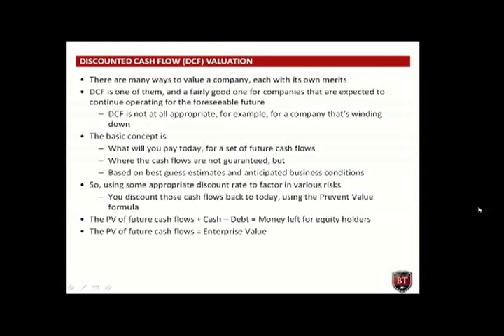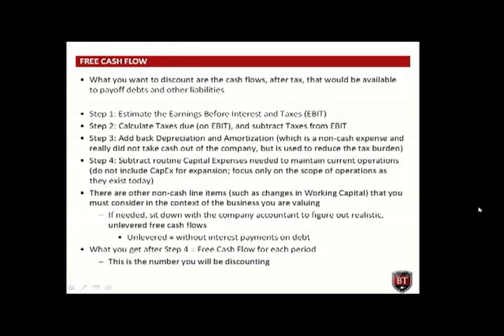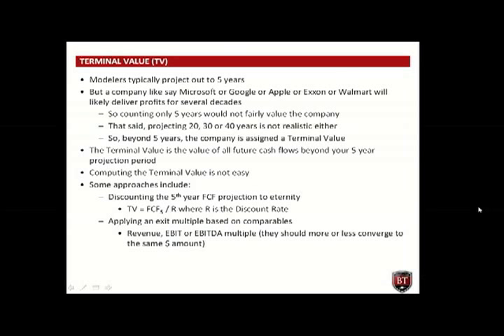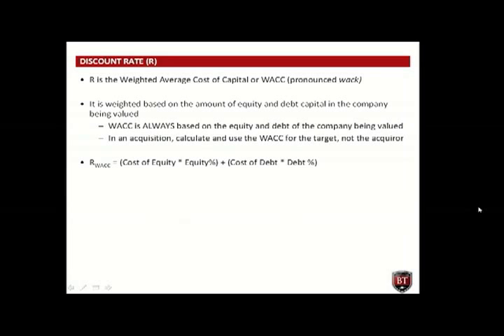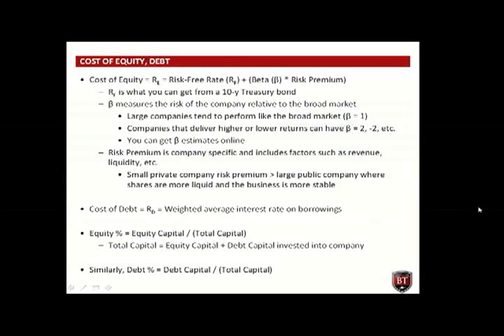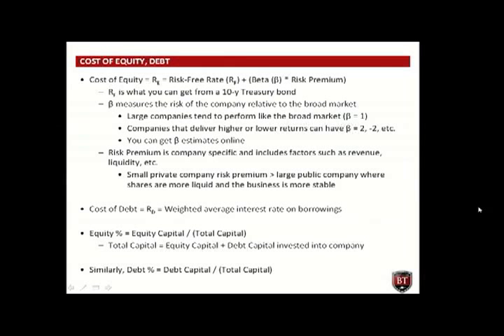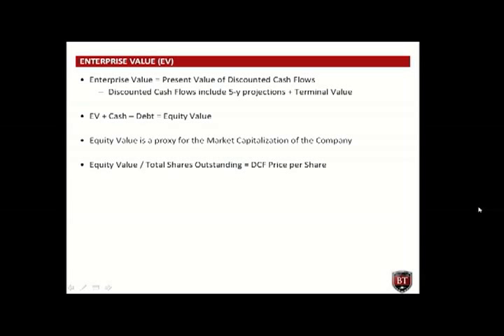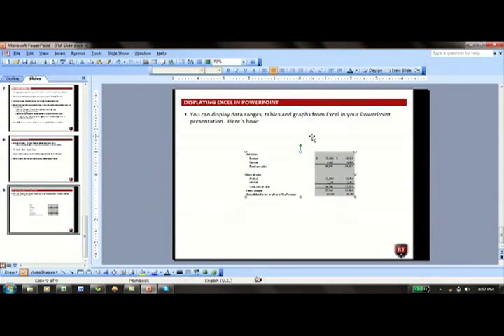Discounted Cash Flow Valuation | CFMS 4